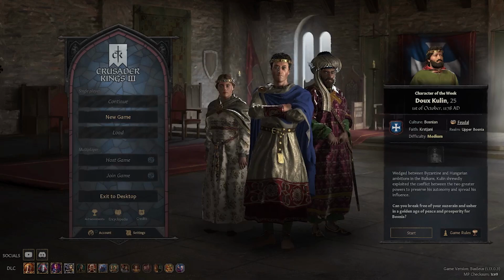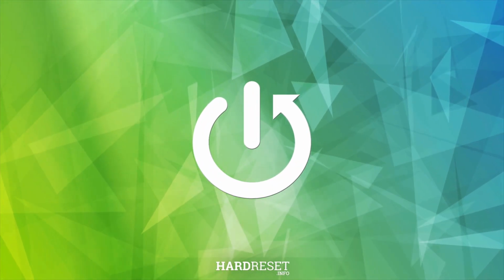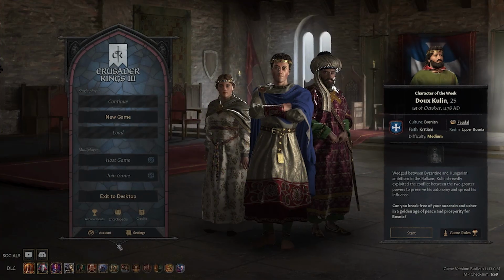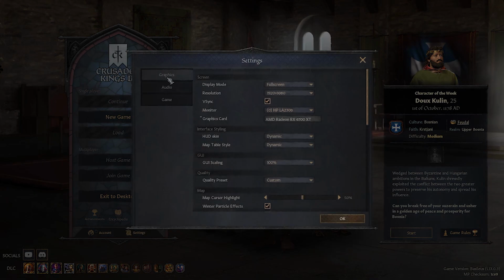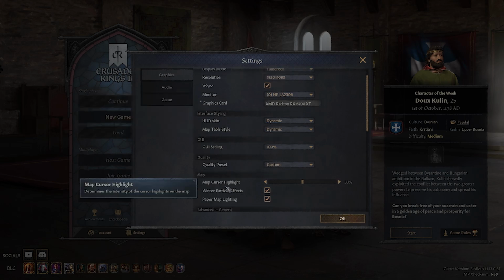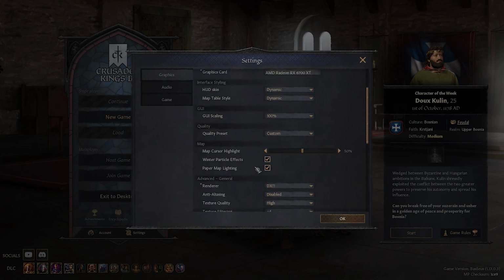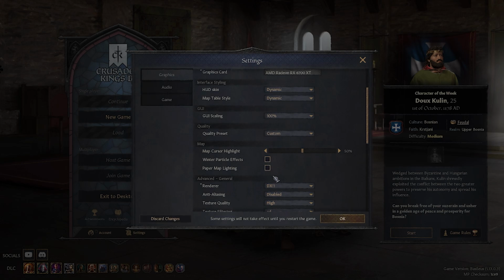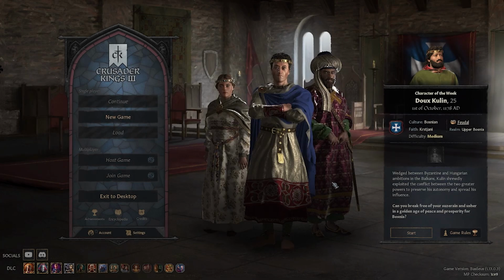How to Change Map Graphics Settings in Crusader Kings III | Adjust Map Visuals in Crusader Kings III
In this tutorial, we’ll show you how to change the map graphics settings in Crusader Kings III. Adjusting the map visuals allows you to optimize the game's graphical performance or enhance the visual quality to match your system’s capabilities. Follow our step-by-step guide to easily modify the map graphics settings and create a smoother or more immersive gameplay experience.

How to Change Map Graphics Settings in Crusader Kings III?
How to Adjust Map Visuals in Crusader Kings III?
How to Optimize Graphics Performance in Crusader Kings III?